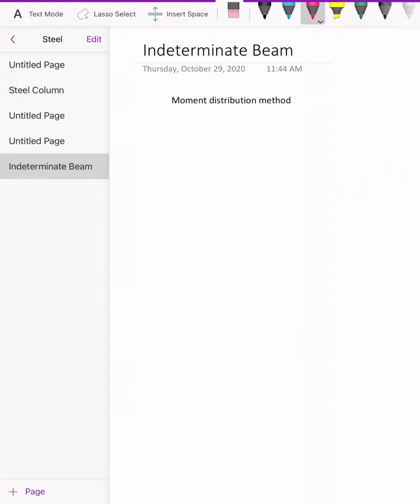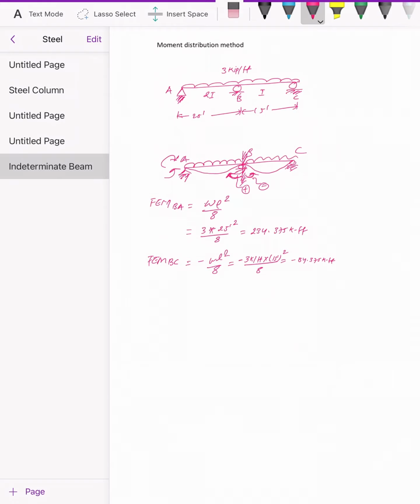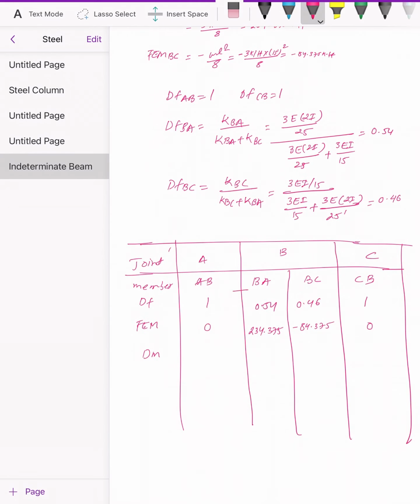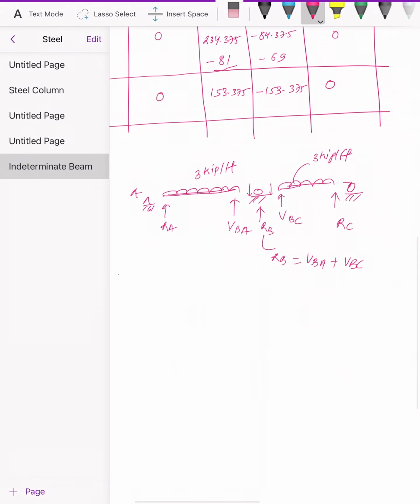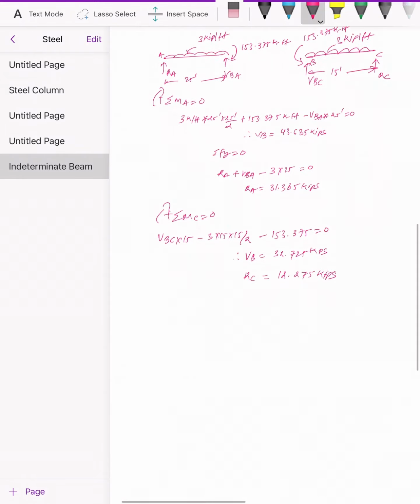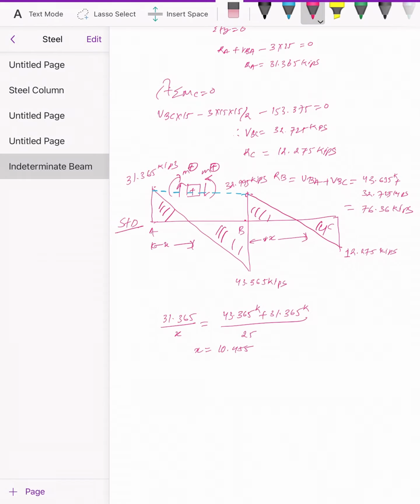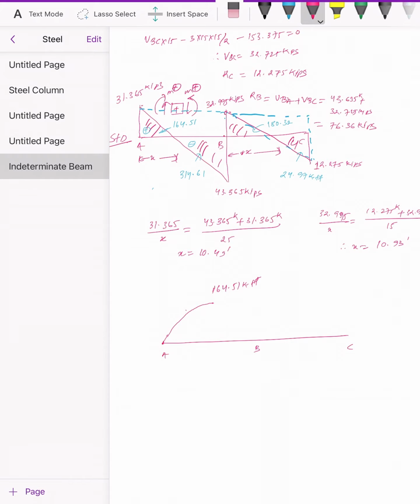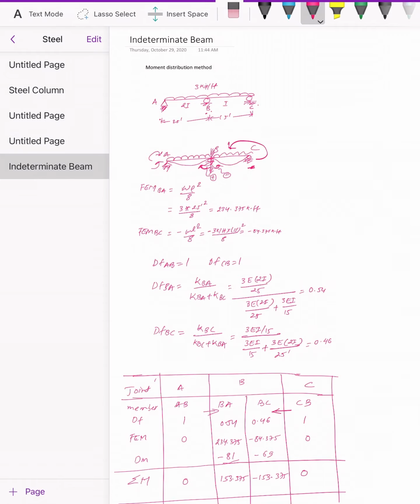Indeterminate Beam Moment Distribution Method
Finding moment and reaction of Indeterminate 2 span beam.
6 minutes solution for PE exam